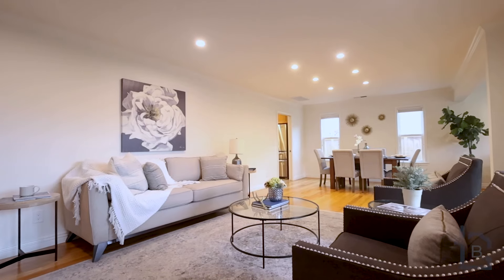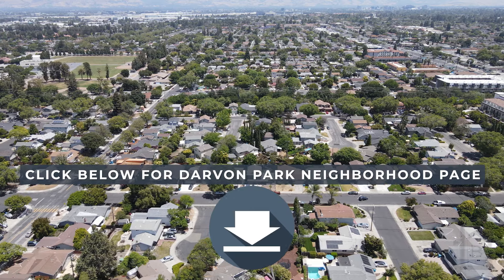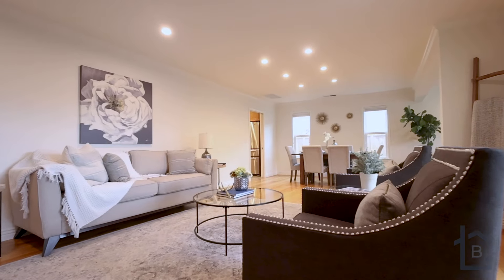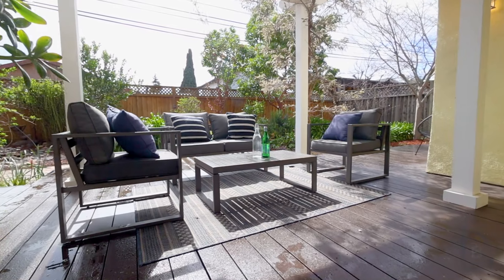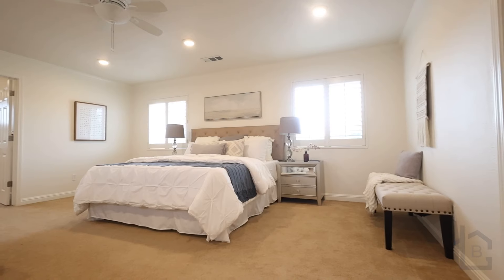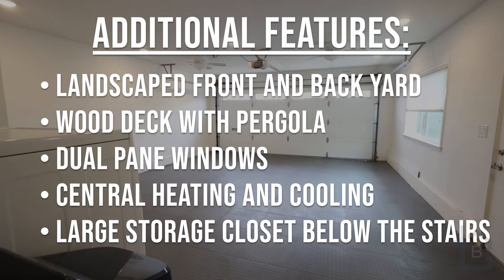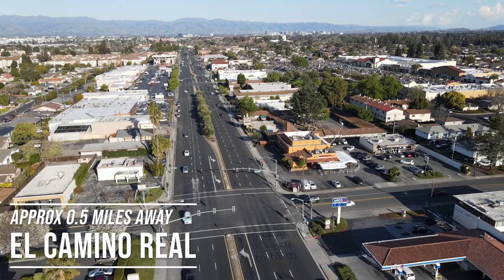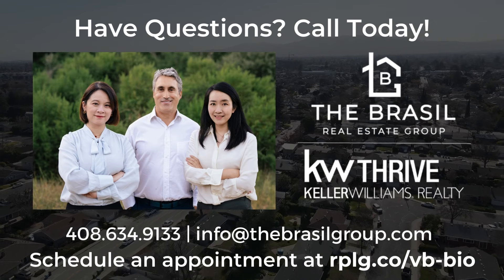2926 Taper Avenue - Darvon Park - Listed by the Brasil Group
2926 Taper Avenue is a spacious 5-bedroom, 4-bathroom, 2-story, 2,658 Sq. Ft. home situated on a quiet street in the beautiful Darvon Park neighborhood of Santa Clara.

Vinicius Brasil - Santa Clara Real Estate Guy

The home features three bedrooms with ensuite bathrooms, offering privacy and comfort. Recent renovations, including a $300k addition and remodel upstairs, have modernized the space and added valuable square footage. Upon entering, you'll find a bright and open floor plan that flows seamlessly from the living room to the family room. The family room overlooks a well-maintained backyard with a large deck and pergola, ideal for entertaining or enjoying the outdoors. The gourmet kitchen is complete with artisan tile flooring and backsplash, gorgeous cabinetry, a garden window, a 6-burner KitchenAid range, a double oven, and a secondary prep sink. The upstairs primary retreat boasts an ultra-spacious walk-in closet and spa-like ensuite with custom cabinetry, a dual sink vanity, and a large tiled shower with bench. Close proximity to top-rated schools, parks, shopping, and dining!